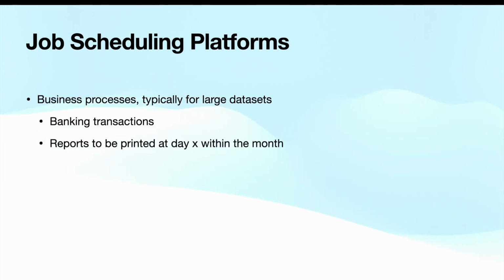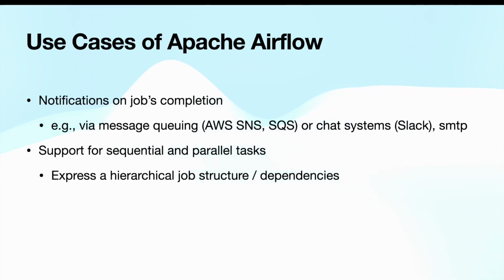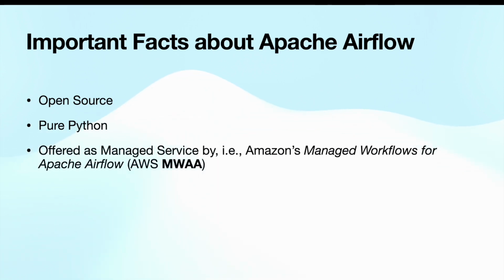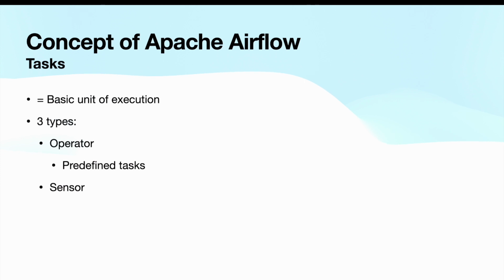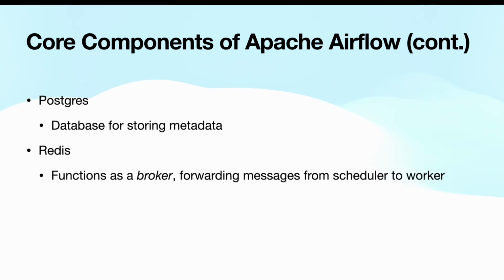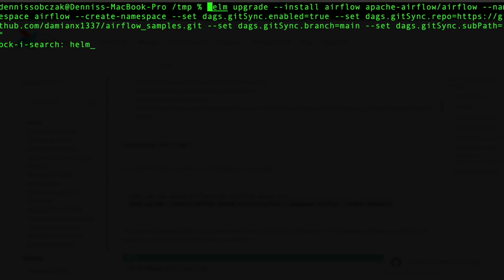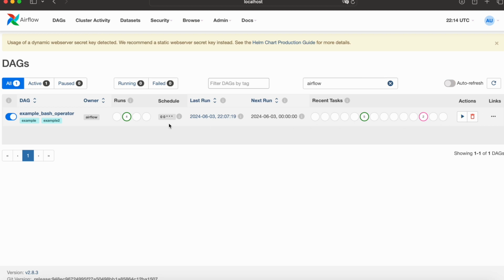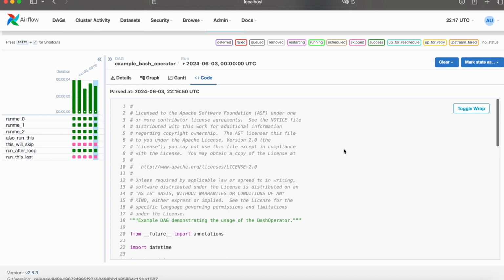Apache Airflow - Part 1 (Scratching Surface)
"Journey of Exploration"

- What is Airflow?
- Why do I want to use Airflow?
- Installation and simple Basics